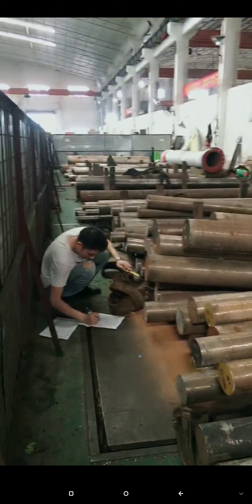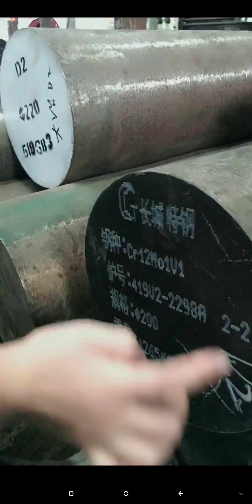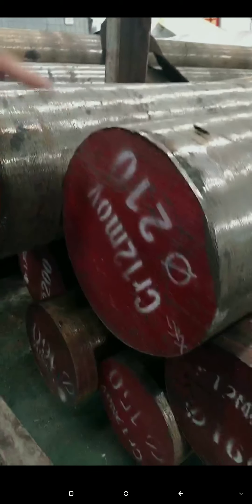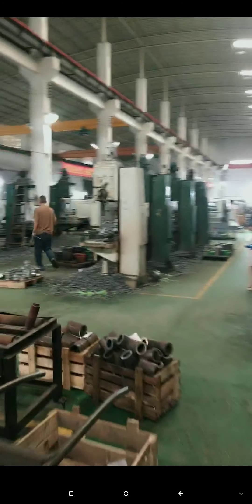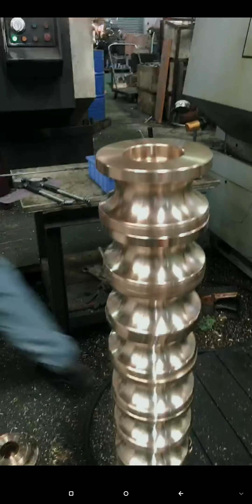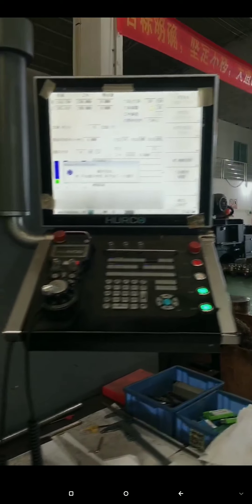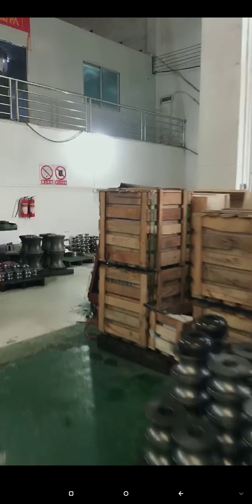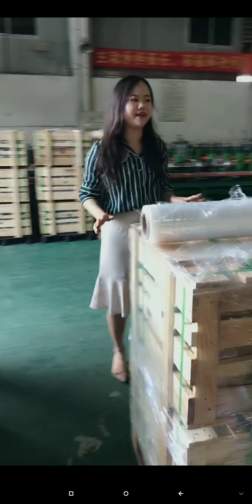Steel Pipe Roller/Mould/Die | Roll Set for Making Steel Tube | Foshan YXH Tube Mill & Mould Co., Ltd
Foshan YXH Introduction Video2 : Steel Pipe Roll Sets
Maple will have a basic introduction about roll set material and production process